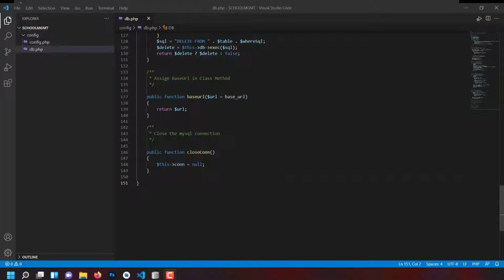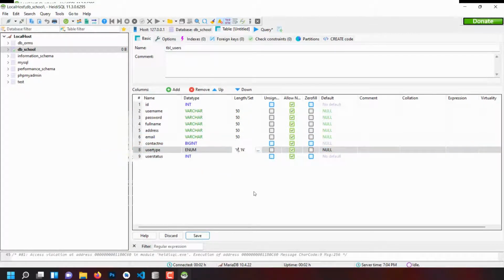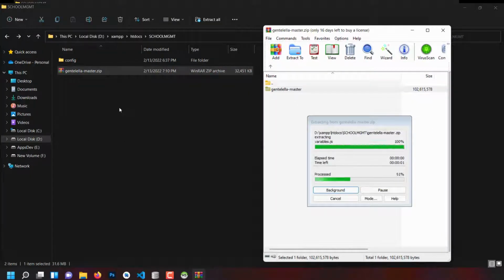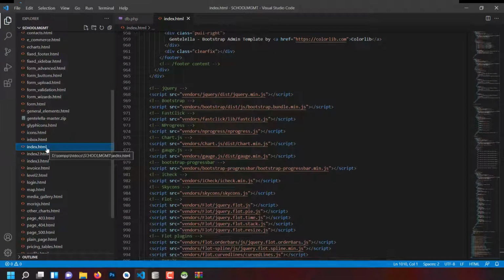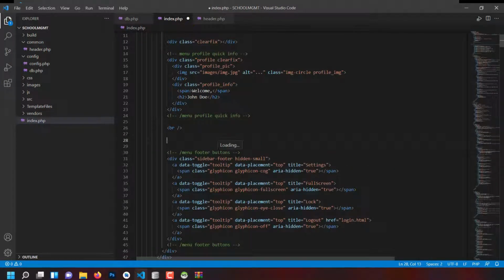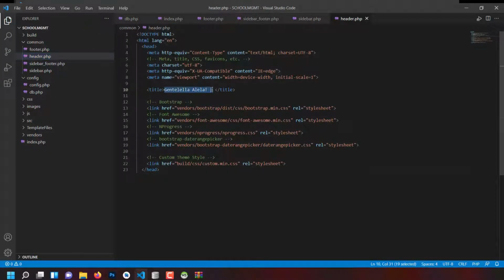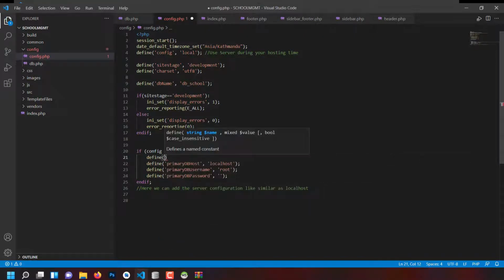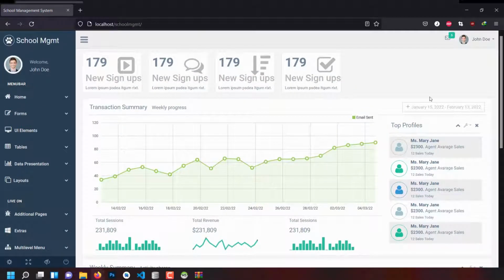PHP School Management System with Source Code | School Management working with database -template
In this episode of tutorial we are going to convert the html template to php and manage all of the required menus and create basic database for the data store. Here we already have done some of the work on the project and now we are converting the template. We need some database to complete our requirement to store data, we are going to use MySQL for database. For the interface we will be using Heidi SQL for the database design.

I hope you will continue follow this tutorial and find it's good for your learning.